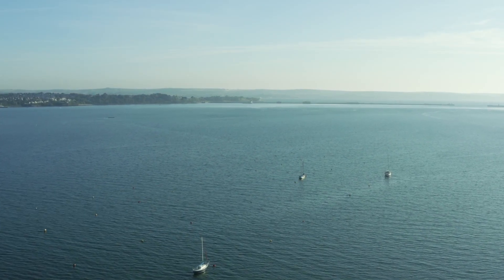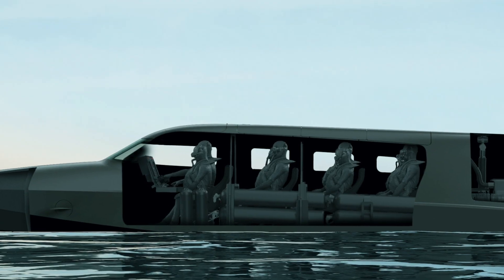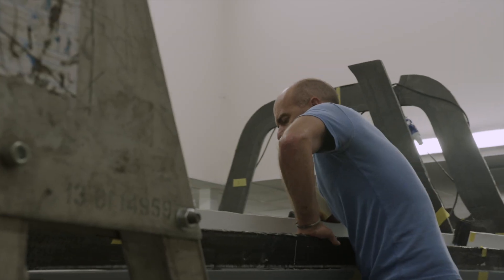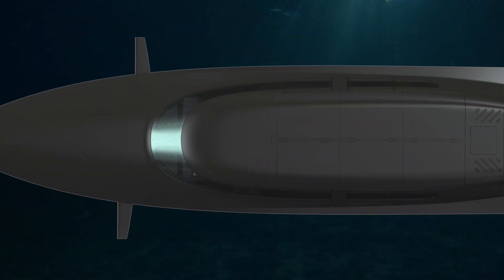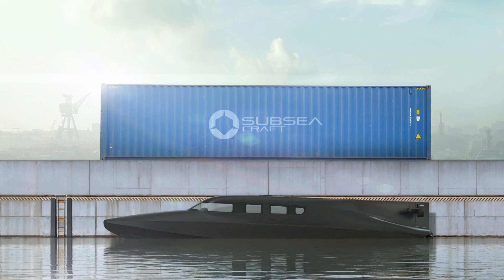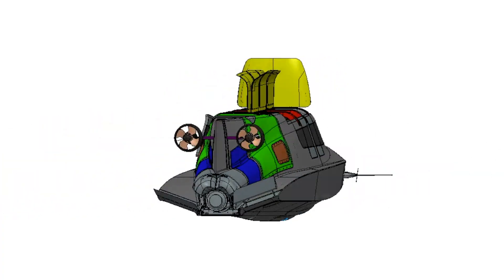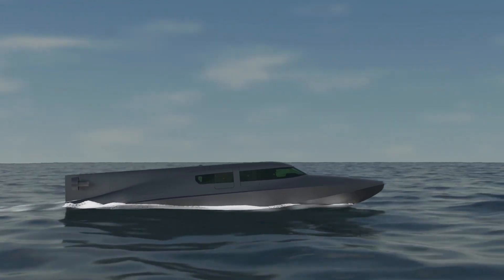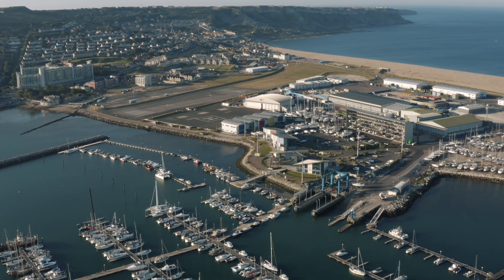The Build of VICTA Continues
As we experienced a significant relaxation in lockdown (July 2020) over the weekend, we wanted to share with you our short film which takes you behind the scenes at SubSea Craft and a never seen before sneak peek at the continued development of VICTA.

Whilst we had to down tools for a period of time due to COVID-19, you will see that work started again some weeks ago and we are on track to taking the craft to water at the beginning of 2021.